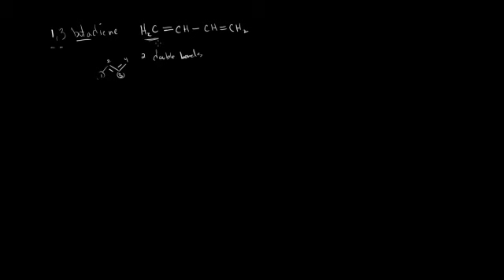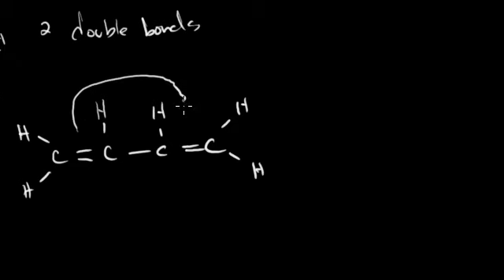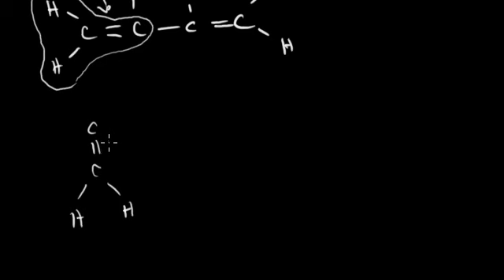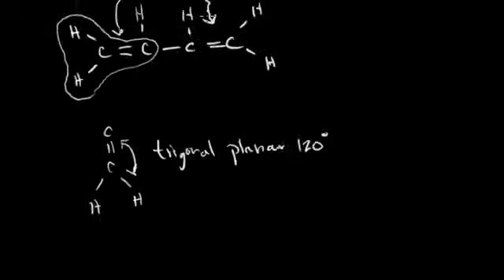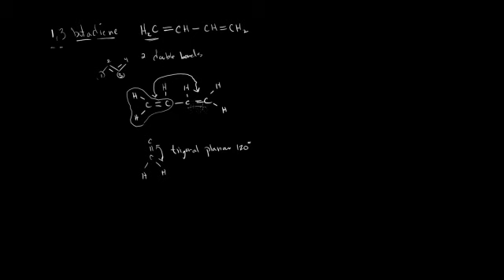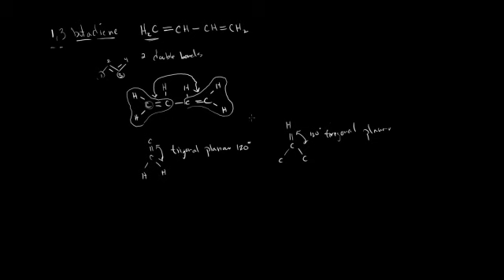Problem 1 11